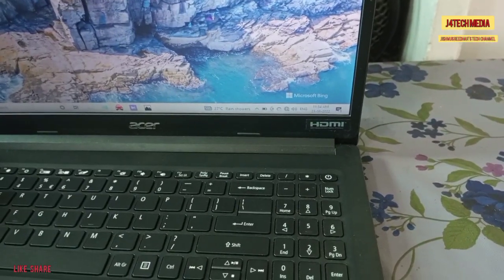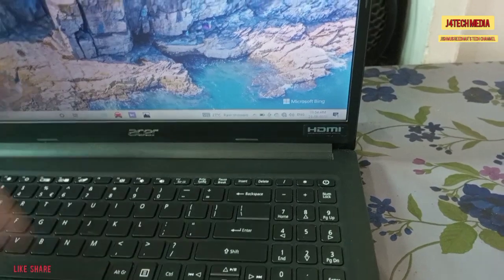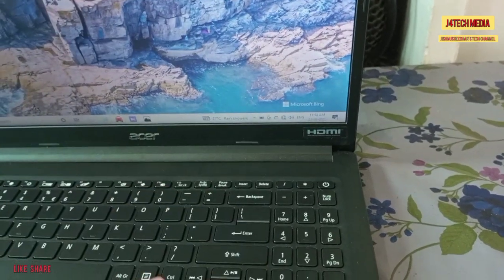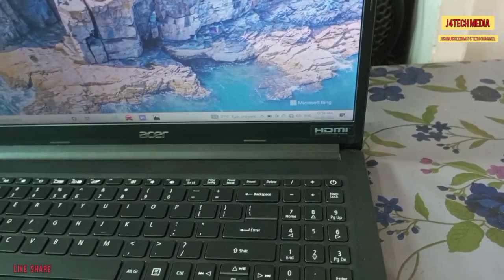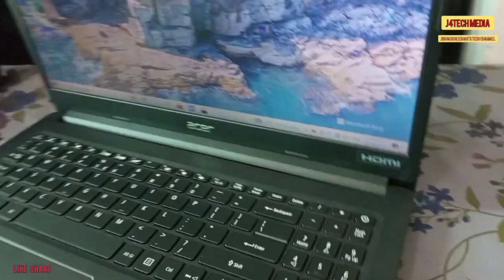The use of k port in laptop/ലാപ്ടോപിലെ ഈ പോർട്ടിന്റെ ഉപയോഗം എന്താണ് 🧐🧐🧐